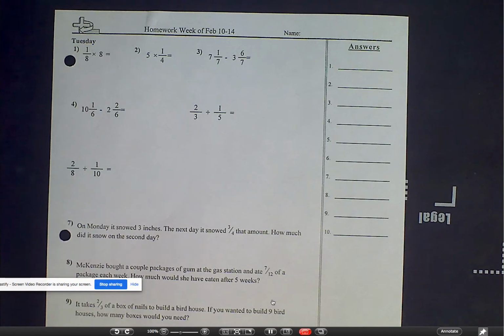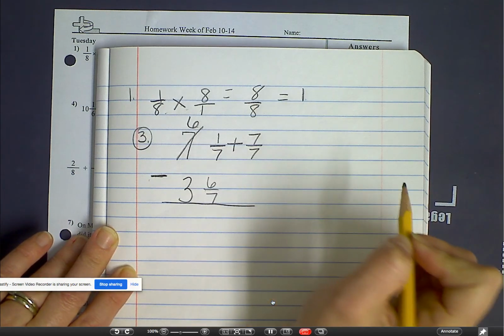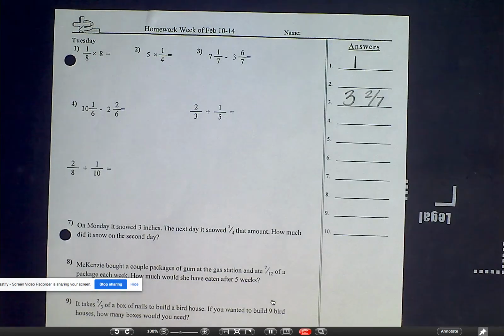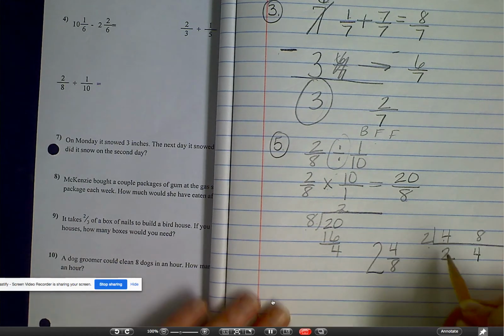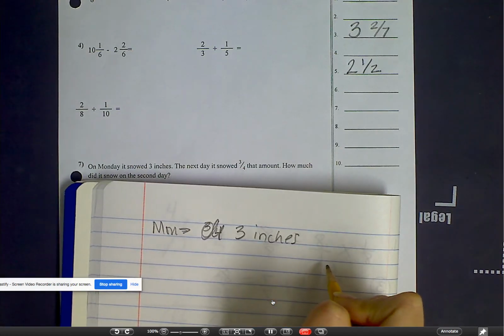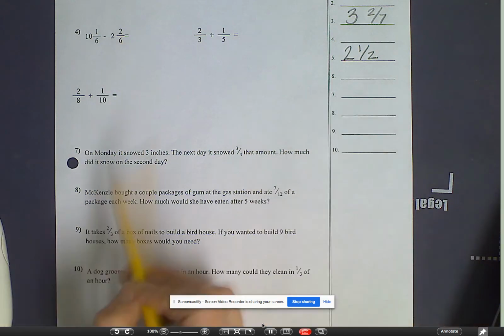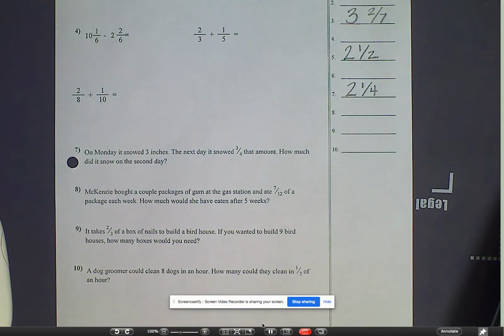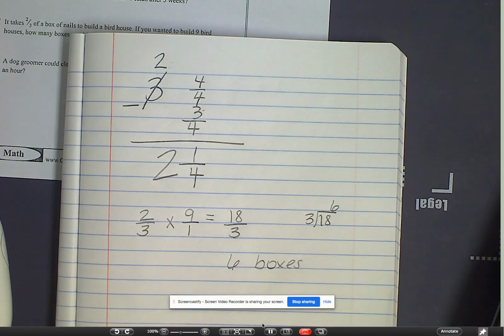Homework Feb 11, 2020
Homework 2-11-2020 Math